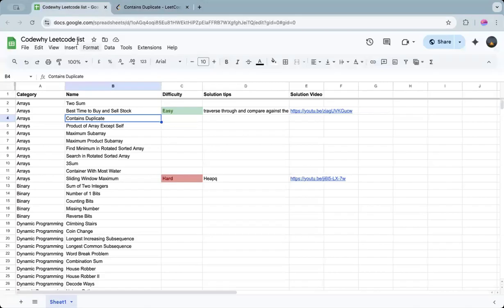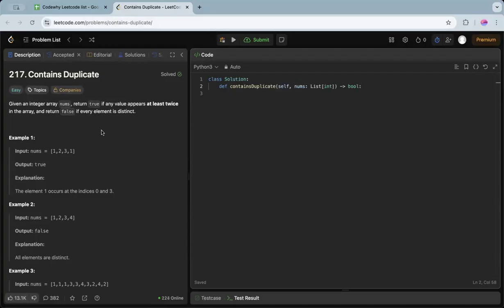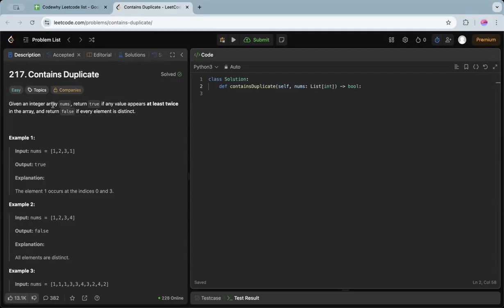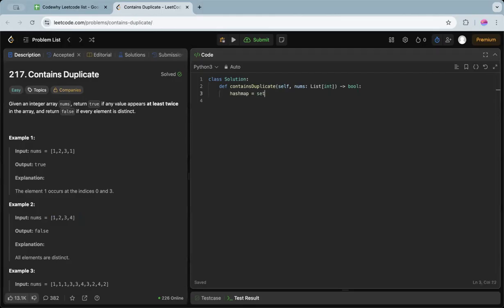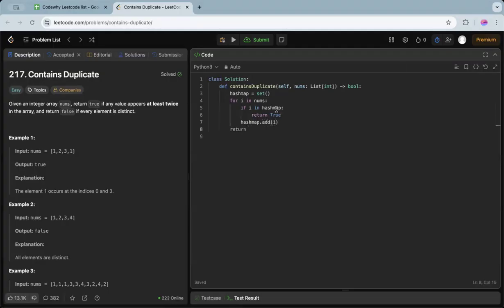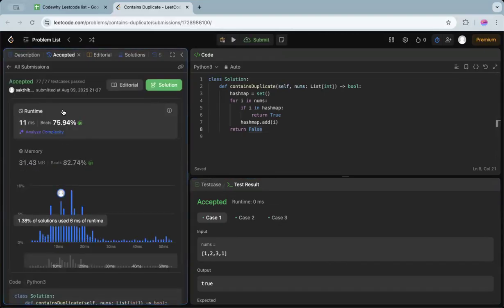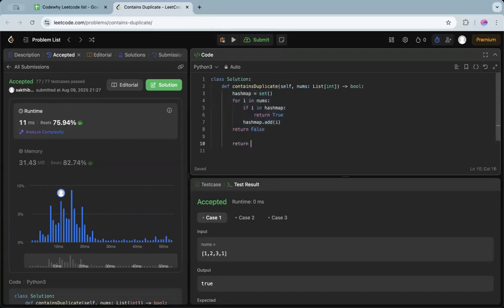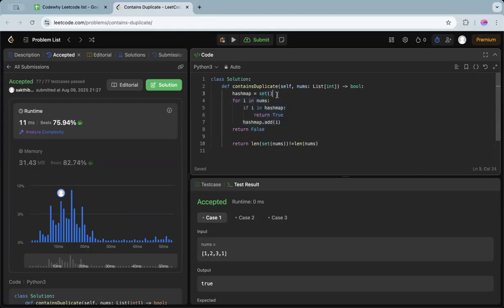Contains Duplicate | Full Solution Walkthrough (Leetcode - Easy)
In this video, we’ll walk through the popular “Contains Duplicate” problem, often asked in coding interviews (LeetCode Easy difficulty). I’ll explain how to approach it step-by-step.